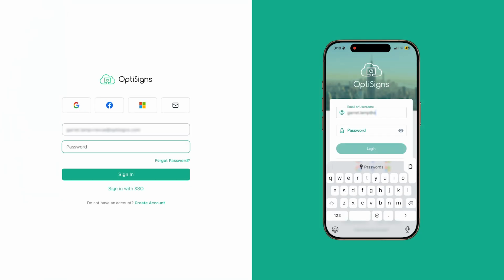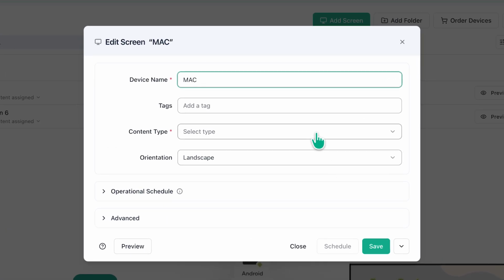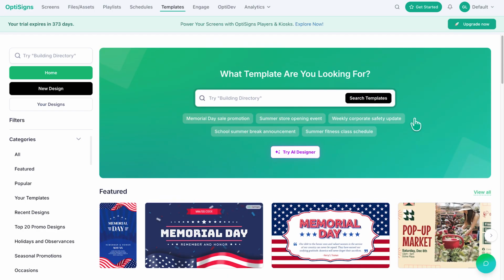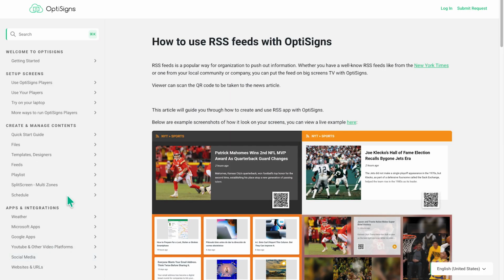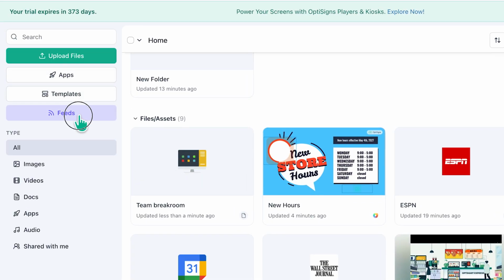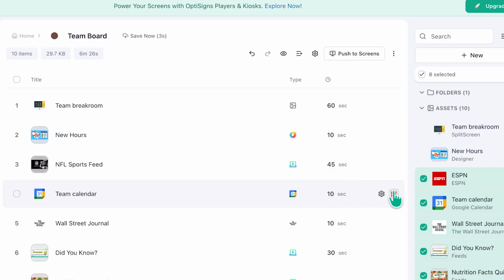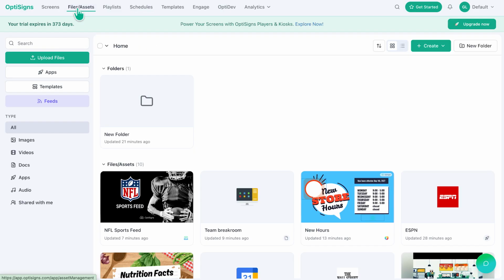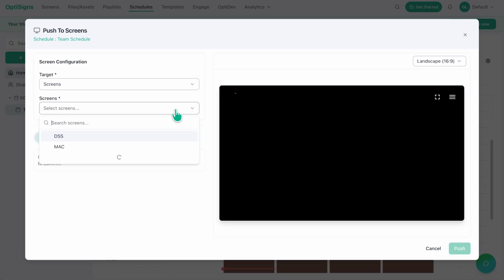OptiSigns Digital Signage Platform Tutorial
Learn how to use OptiSigns Digital Signage Software in 7 minutes!

Follow along as we walk you through how to get your digital signage up and running with our intuitive, easy-to-use CMS platform. We'll show you how to pair and manage your screens, create custom designs and apps, schedule content, and more! At OptiSigns, we make digital signage easy.

Video Highlights:
00:08 - Pairing Device
00:59 - Managing Screen
01:20 - Content Management
01:38 - Upload Files
01:46 - Design and Explore Templates
02:22 - Apps & Integrations Examples
03:04 - Creating a Split Screen App
03:36 - Feeds Library
03:59 - Creating Playlists
04:32 - Scheduling Content
05:53 - Pushing Content to Screens
06:19 - OptiBot & Support